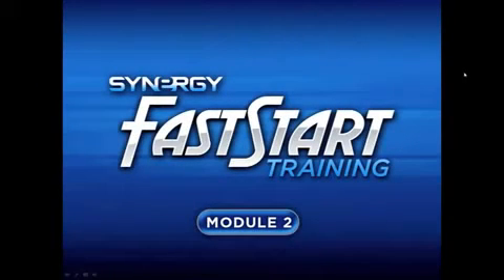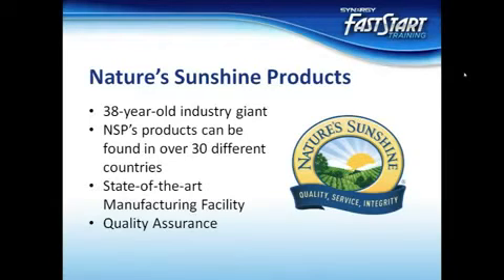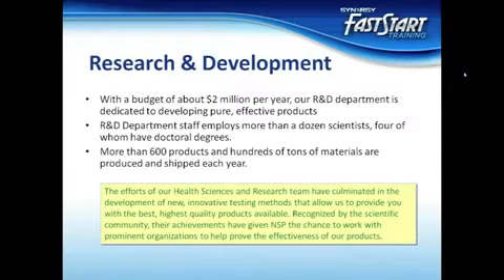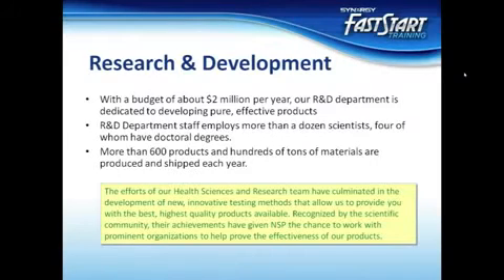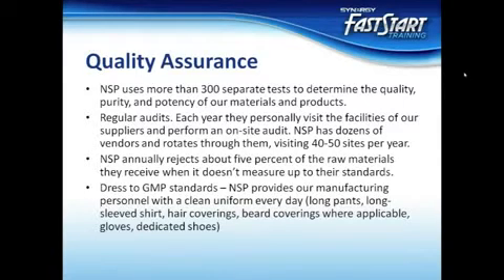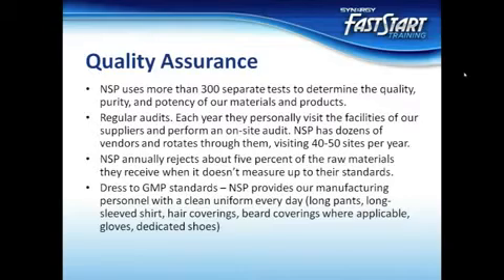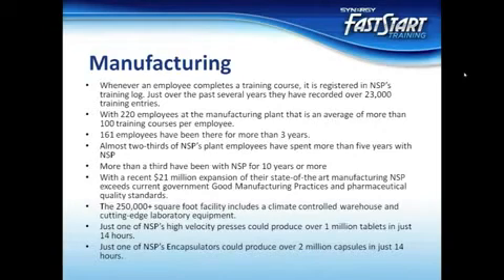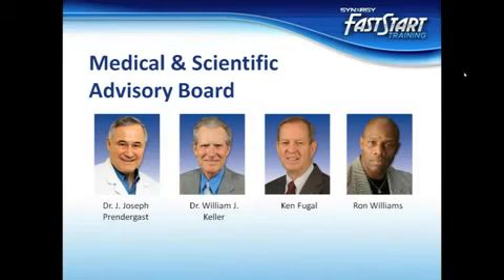Fast Start 2 Part 1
A great way to learn how to fast start your business. It is very important to know your business before sending it across to your team and customers.